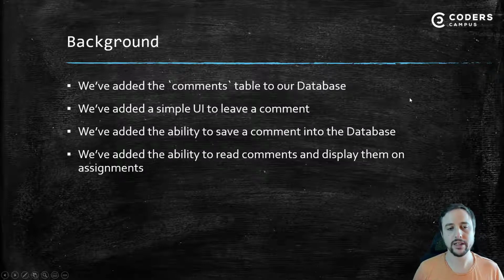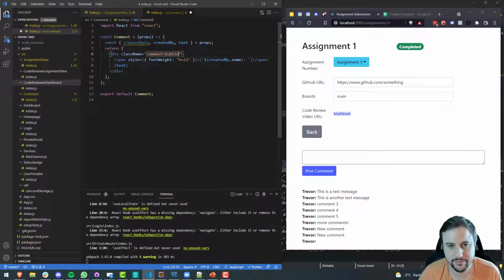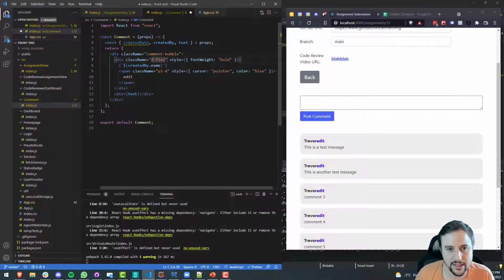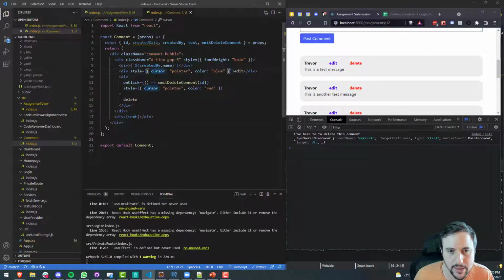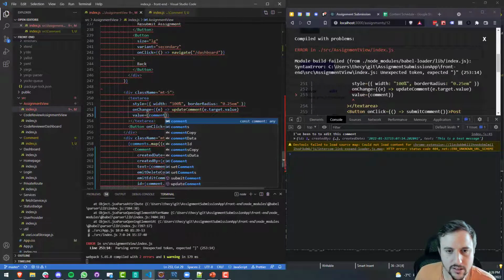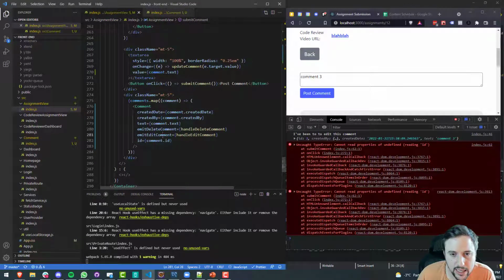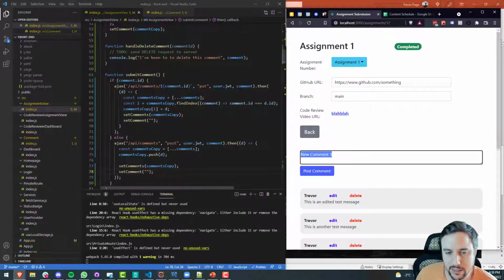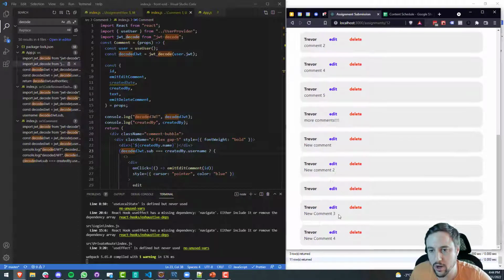Updating Data with React and Spring Boot (CRUD Part 4)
In this lesson we will be implementing the "U" from the "CRUD" acronym. What does that mean? "CRUD" stands for "Create, Read, Update, Delete", which are the 4 fundamental aspects of working with data in the real-world.

Everything you do with data, is either creating, reading, updating or deleting. So these operations are SUPER important to understand and code properly.

So we will be coding out an endpoint to update data for comments, which will be a PUT request to the "/comments/{commentId}" endpoint. Let's dive in!

00:00 Intro
01:21 Background
01:55 What we're building
02:50 Let's code
42:50 Coding Bootcamp